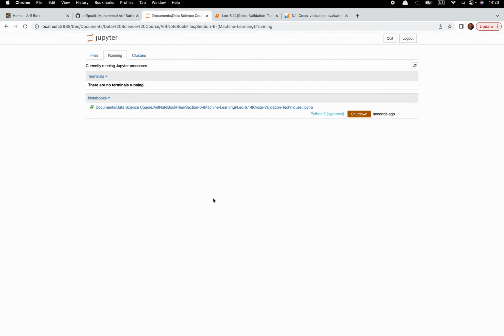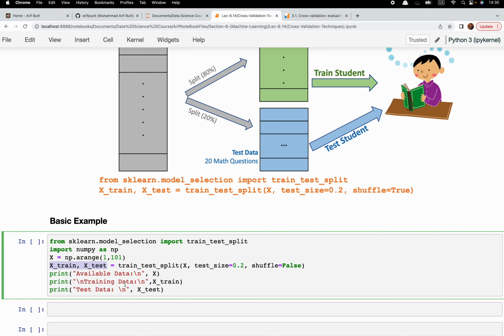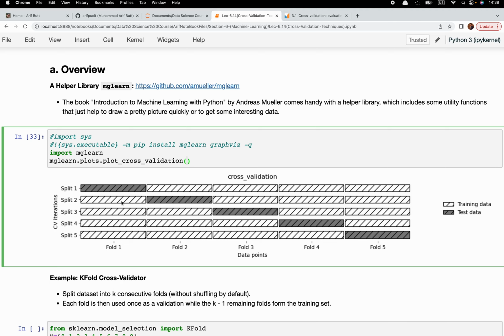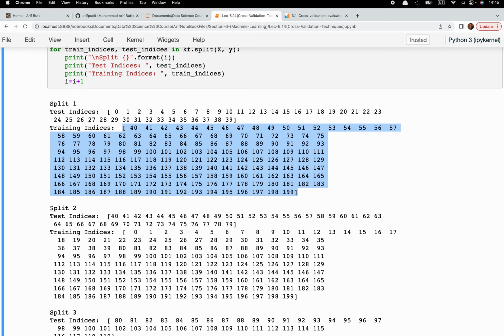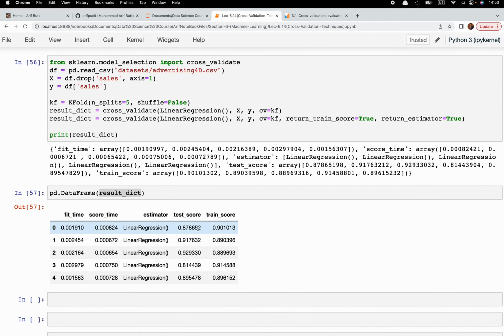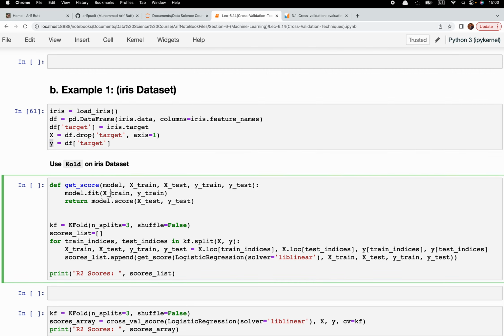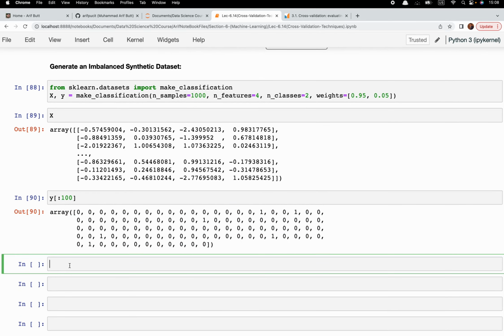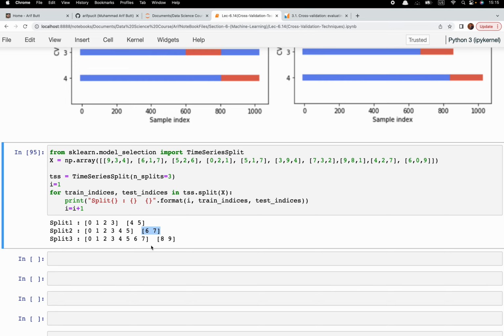Lec-6.14 Cross Validation Techniques (Arif Butt @ Data Science)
0:54      Learning Agenda
3:20      Limitations of Train-Test Split
13:25    Overview of K-Fold Cross Validation
19:12    Practical Example: K-Fold Cross Validation
26:09    The cross_val_score() Method
27:25    The cross_validate() Method
32:11    Overview of StratifiedKFold Cross Validation
37:30    Practical Example: StratifiedKFold Cross Validation (iris Dataset)
42:35    Practical Example: StratifiedKFold Cross Validation (Imbalanced Dataset)
48:24    Overview of TimeSeriesSplit